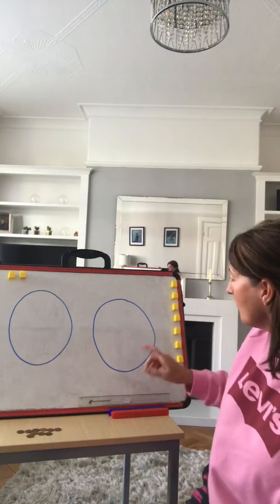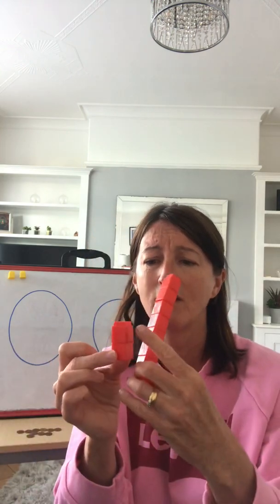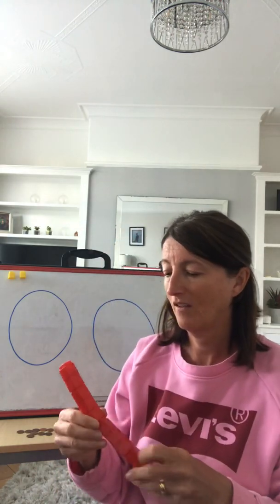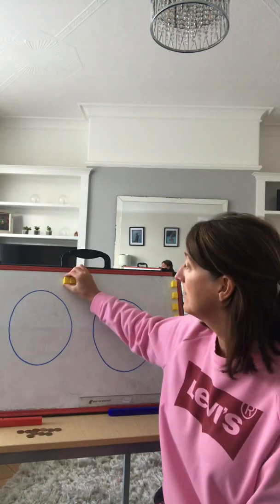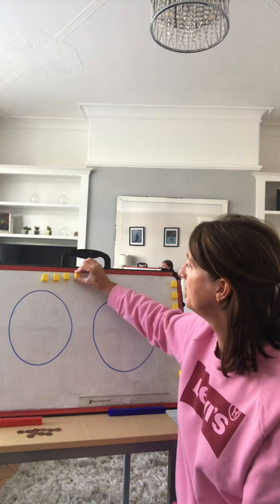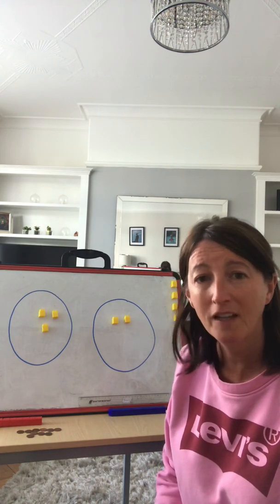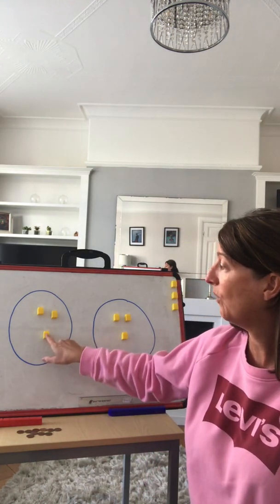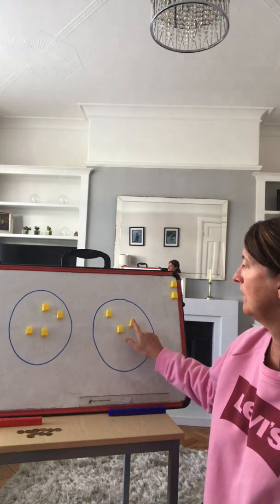Learning about halves